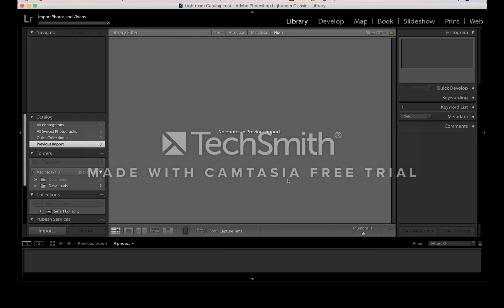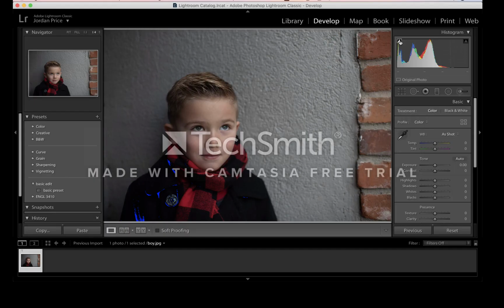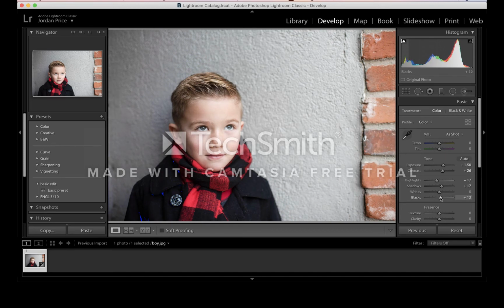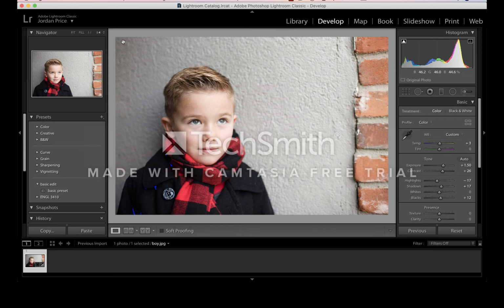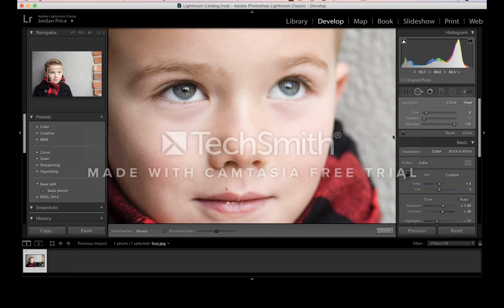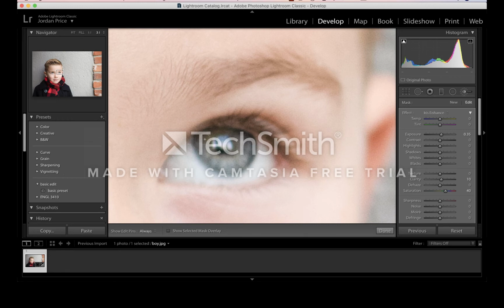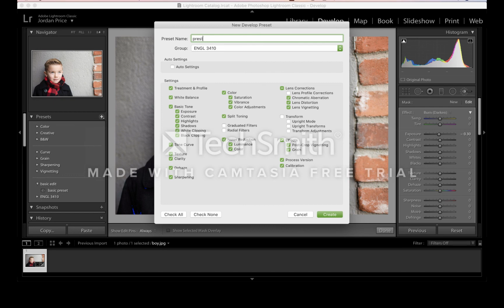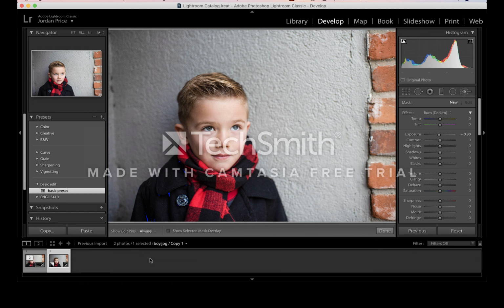ENGL 3410 Lightroom